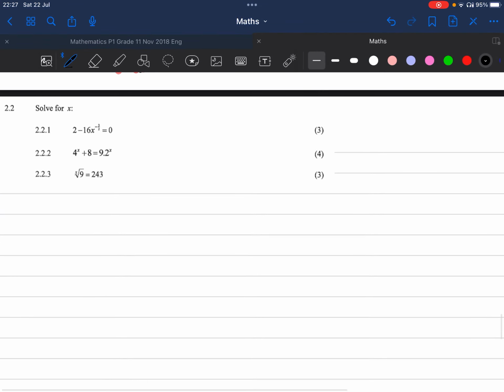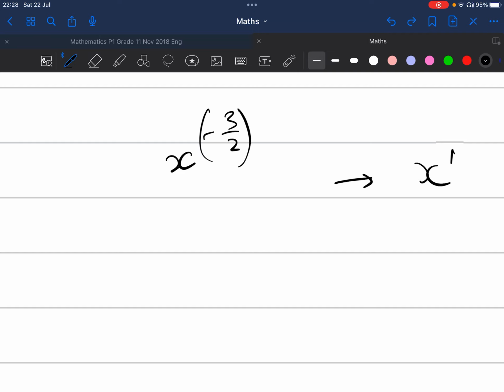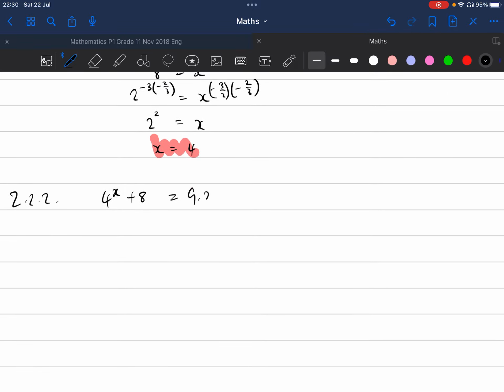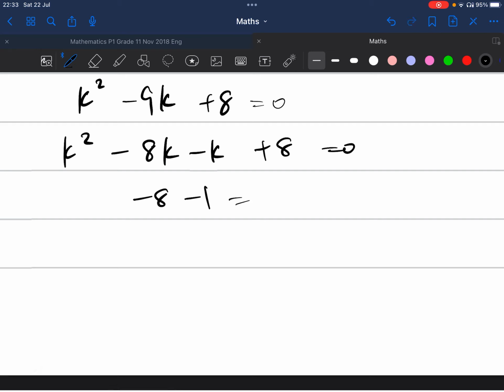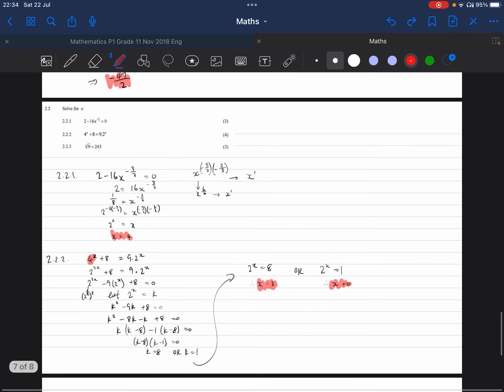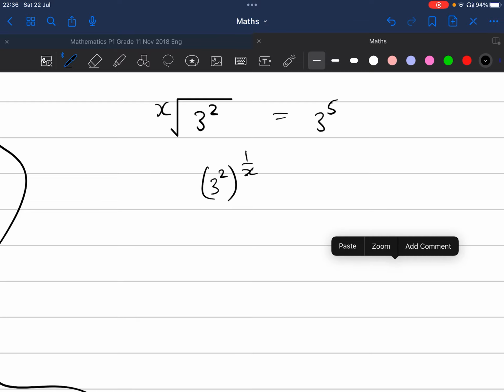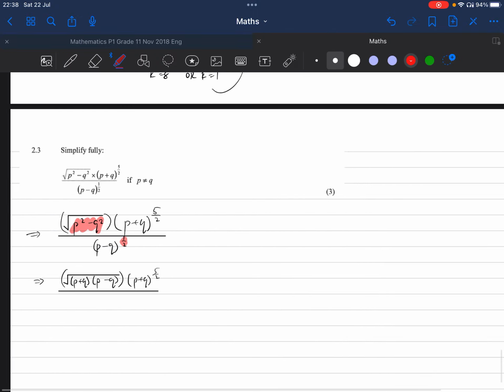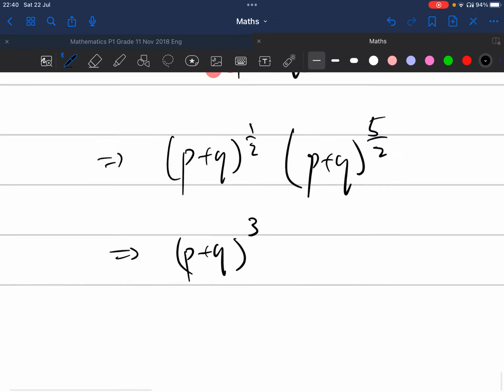SOLVING EQUATIONS WITH EXPONENTS Grade 11 practice question